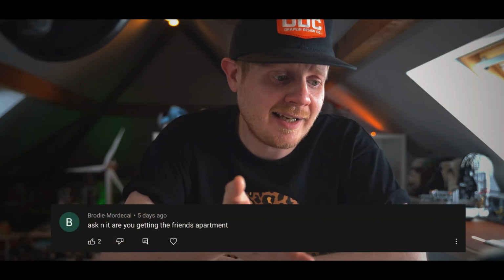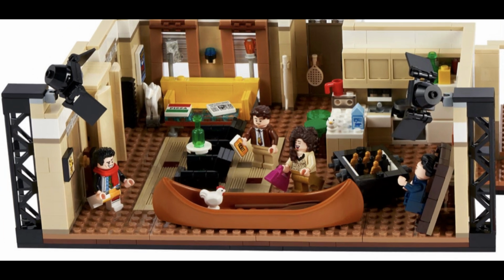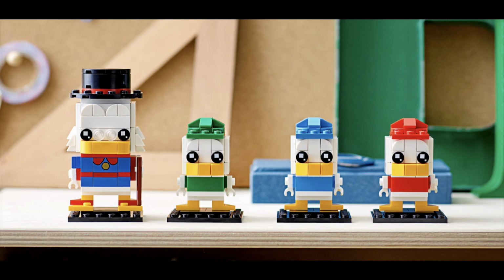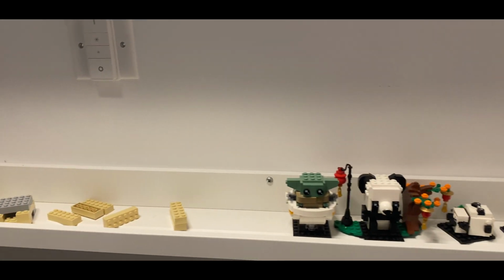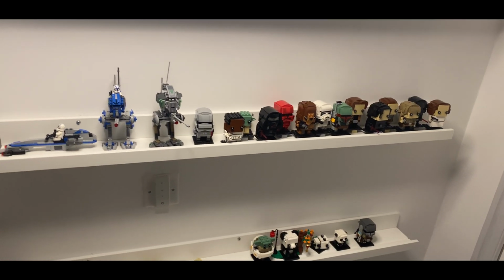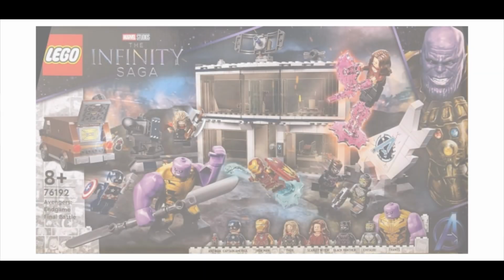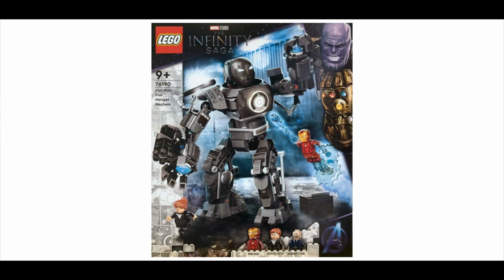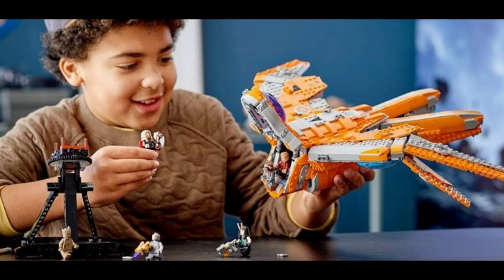Marvel good AGAIN?! Shelves for LEGO? Special Livestream | Ask'n it 10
Lots of exciting new sets leaked this week for LEGO! What are my thoughts on the upcoming LEGO Marvel Infinity Saga sets, and the new Friends Apartment?  Do I have an electric car? Will we be celebrating when we get to 10k?
You asked.  And I answer these questions and more in this Ask'n It LEGO video.

I cover my thoughts on everything from LEGO Stars Wars, LEGO Collectible Minifigure series, LEGO Marvel to the LEGO City and LEGO BrickHeadz!  All the questions are from people following my call for questions community post and my last Ask'n It video!

If you have any questions you'd like to ask me for a future Ask'n It video then put them in the comments for this vid and I'll take a look and maybe your question will be answered in my next Q & A video!

For the first LEGO Star Wars mystery bag opening to build my LEGO Star Wars minifigure collection:

00:00 - Intro
00:14 - Getting the LEGO Friends apartment?
01:39 - Getting the new LEGO Dalmatians Petz BrickHeadz?
02:17 - You're into tech, do you have an electric car?
03:06 - How do you display BrickHeadz?
04:17 - Will you be doing anything special when you hit 10K?
05:02 - Thoughts on summer Infinity Saga sets (Marvel)?
07:47 - Pop your questions for next week in the comments!